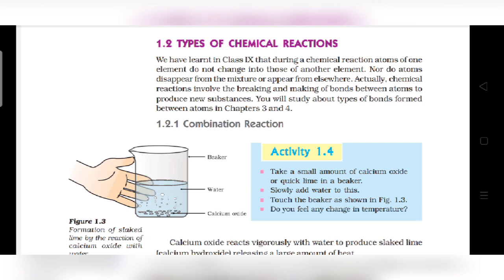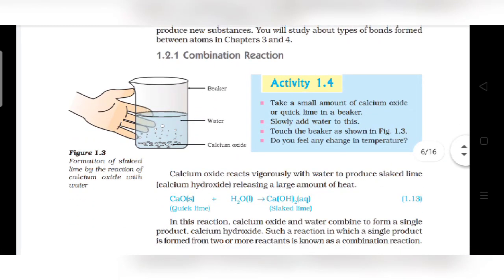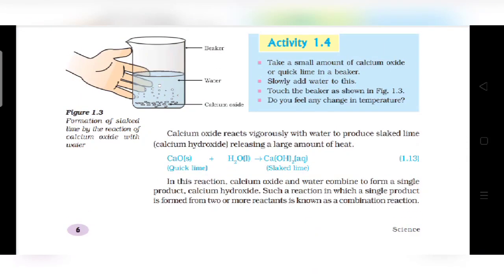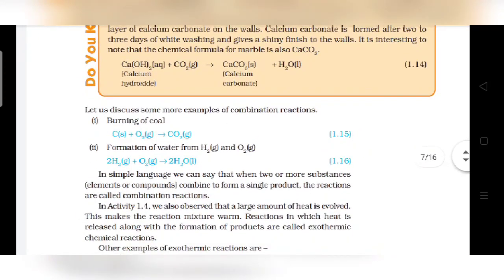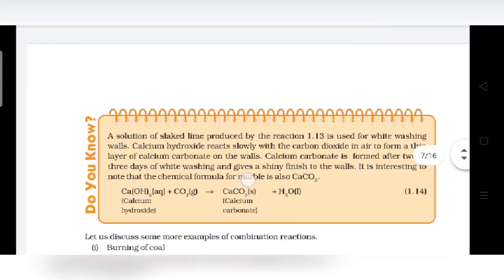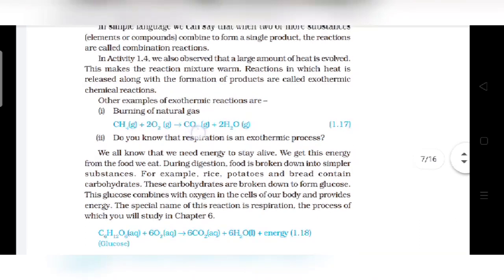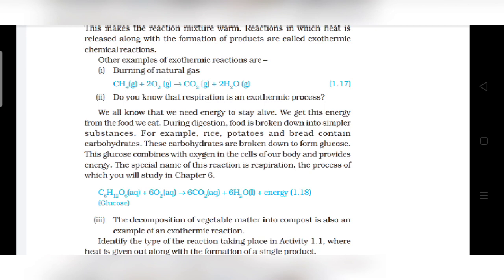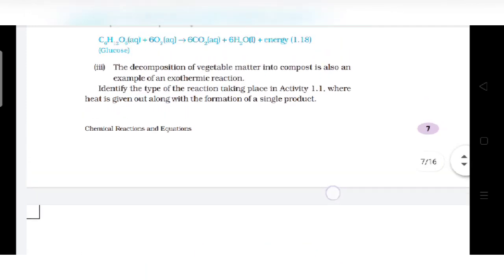||Standard 10 Science|| ||Unit:-1|| || By Kishan Panchal || || 7405620596|| Comment Your Doughts...